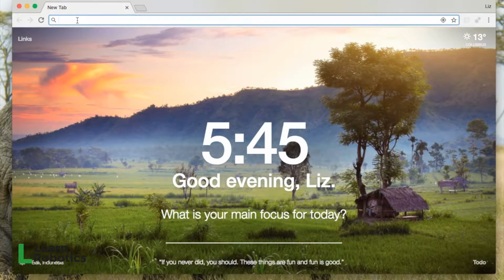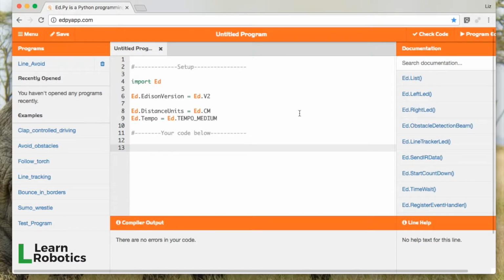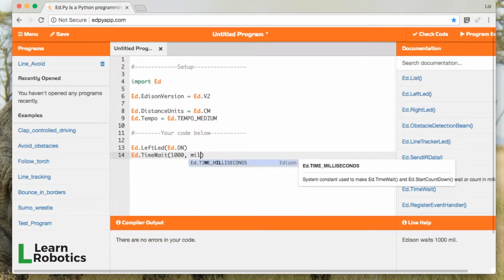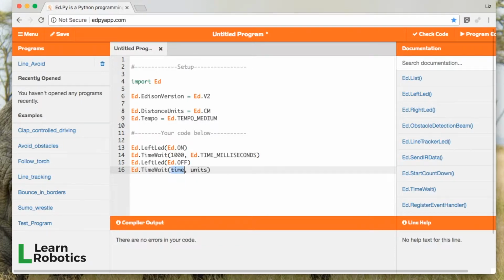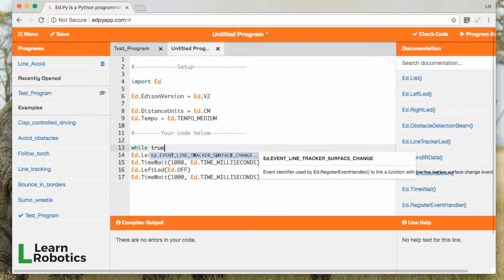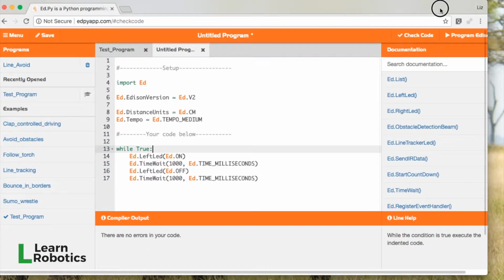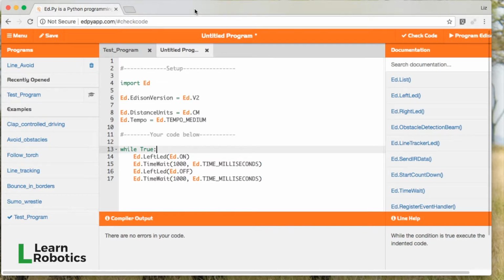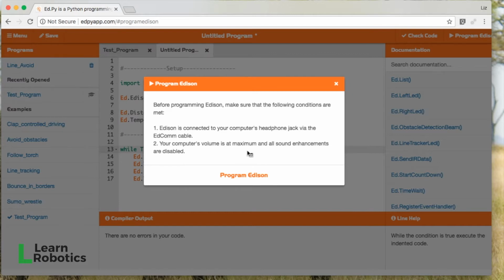Meet Edison Setup Tutorial Using Python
You can purchase an Edison and support Learn Robotics

This video shows you how to launch the Ed Py App and download a Python program to your Edison V2.